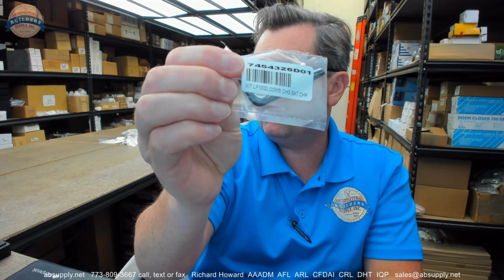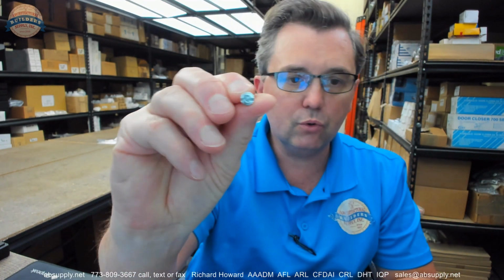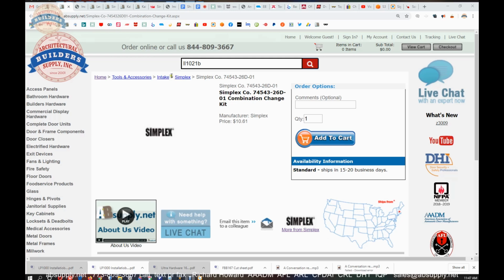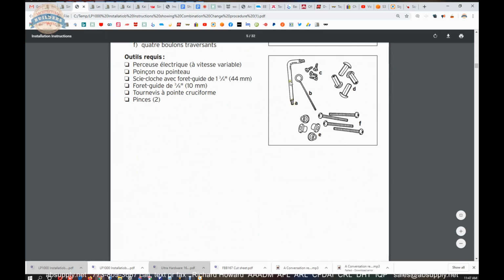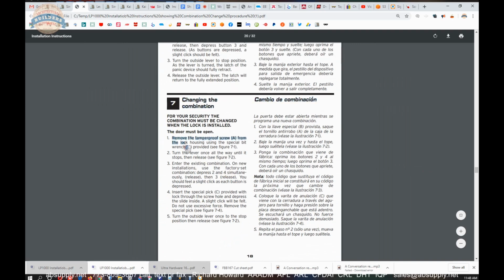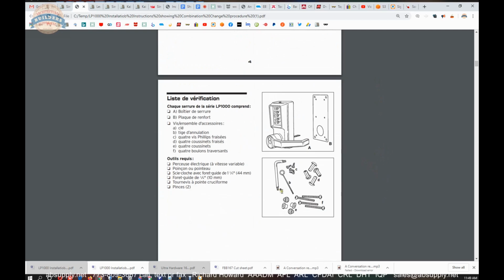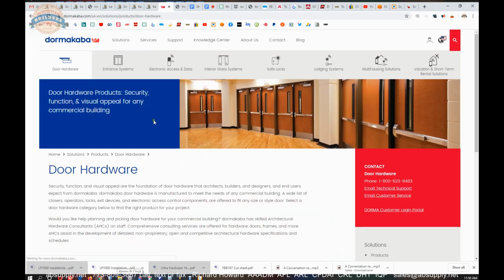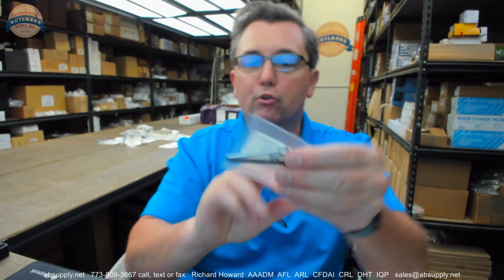Simplex Co 74543 26D 01 Combination Change Kit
This video from absupply.net is to bring you a closer look at the Simplex Co  74543 26D 01 Combination Change Kit where we will visually review the item along with its dimensional properties and its intended uses.